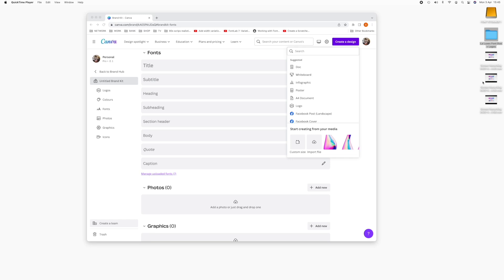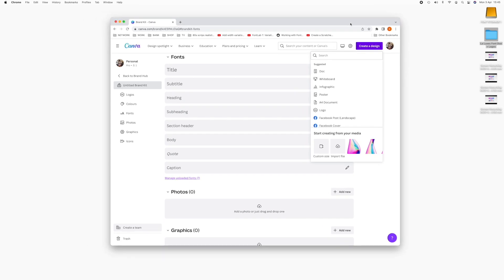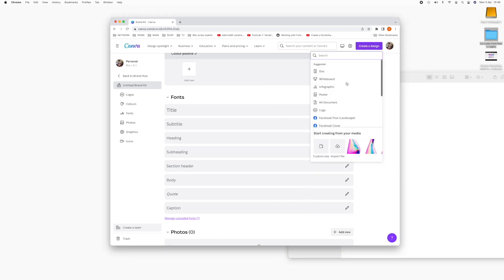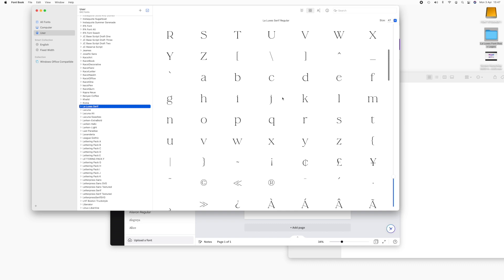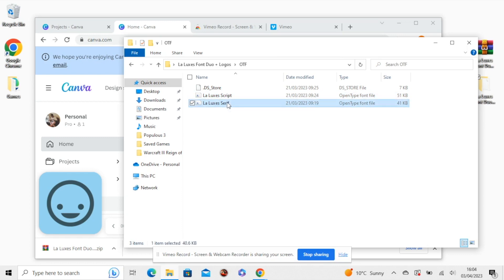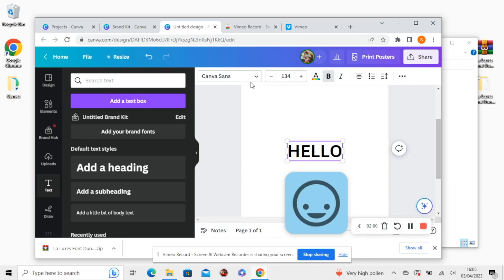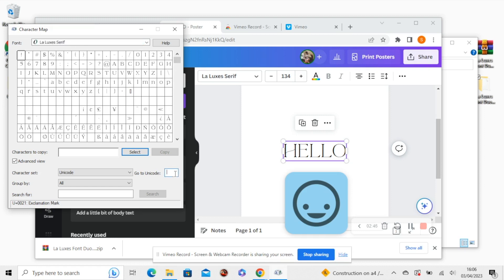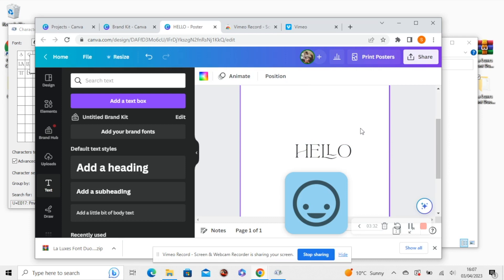Using Font Ligatures with Canva Pro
If you have downloaded a PUA encoded font, you can paste special characters like ligatures (double-letter characters) into Canva Pro, using this method.

Using a Mac Computer: 0:58
Using a Windows Computer: 2:45